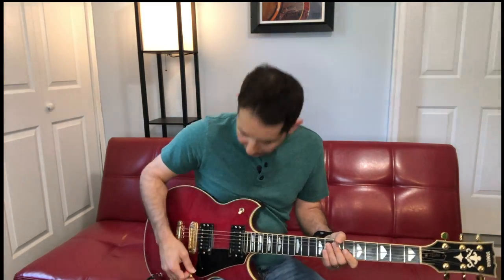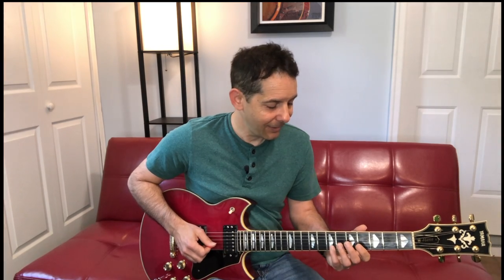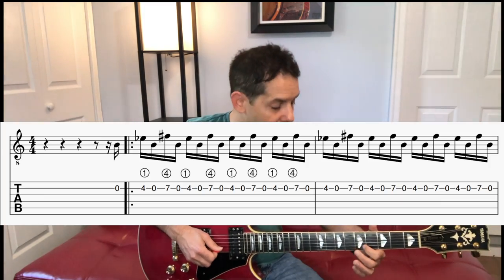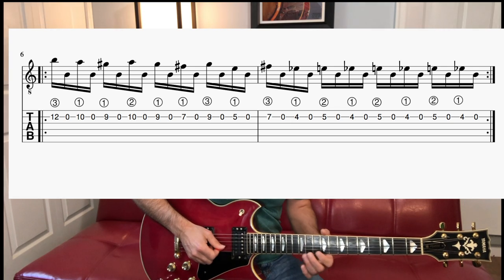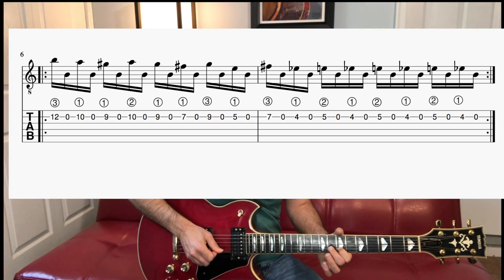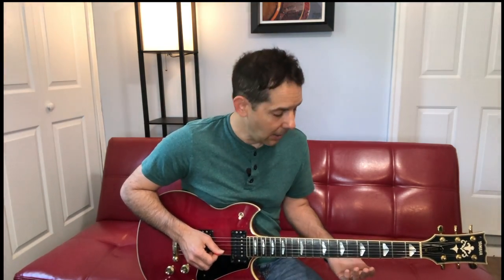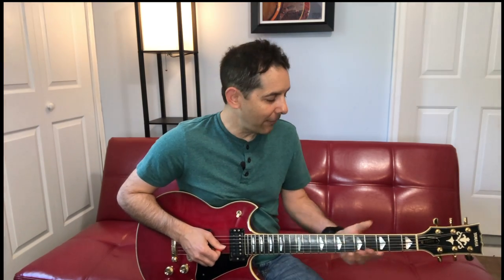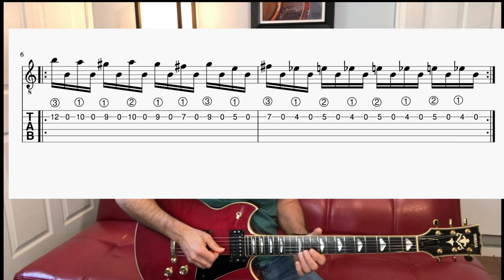ACDC's Thunderstruck - MAIN RIFF!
Mike Bauer teaches AC/DC's opening riff to Thunderstruck. This is a one-string party that's certain to get your alternate picking moving!